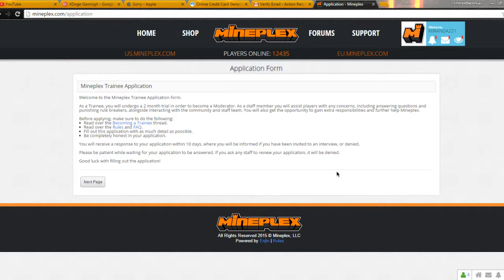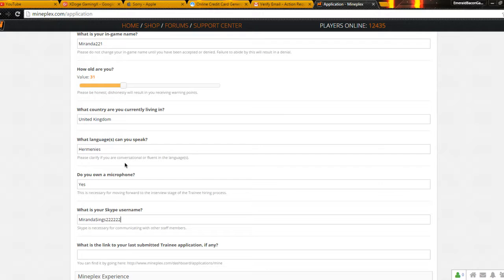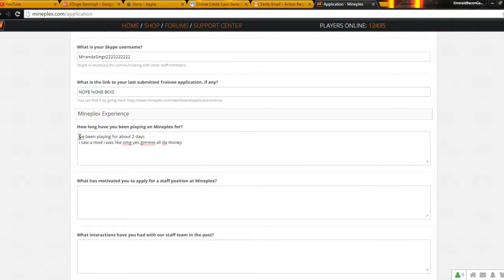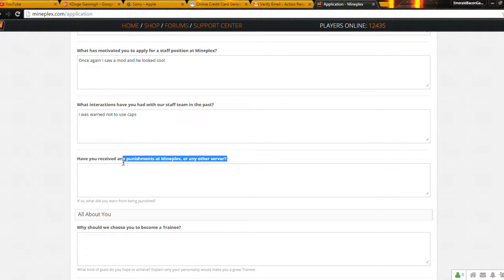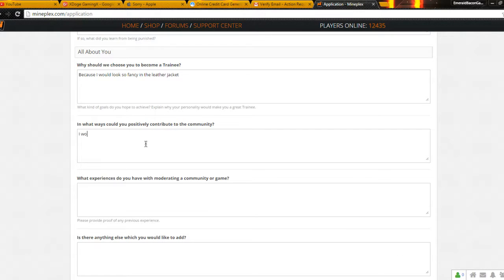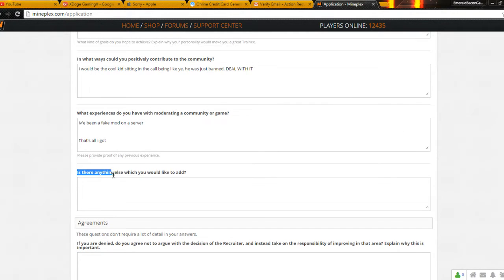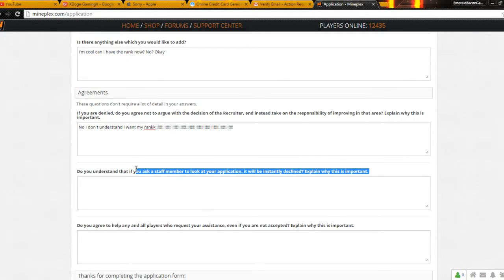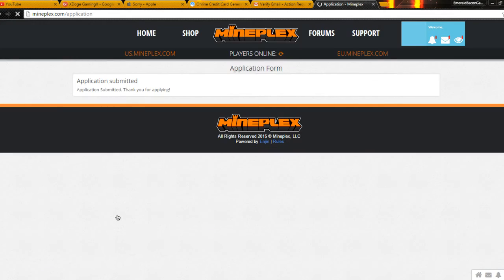APPLYING FOR MOD ON MINEPLEX (JOKE)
If you did not know I'm in two youtube groups, here are da peeps

Dogecomet
(Doesn't Have Youtube)

tntmonkey
(doesnt have yt)

Thanks for reading this long description lol